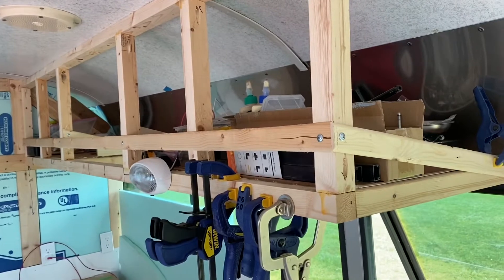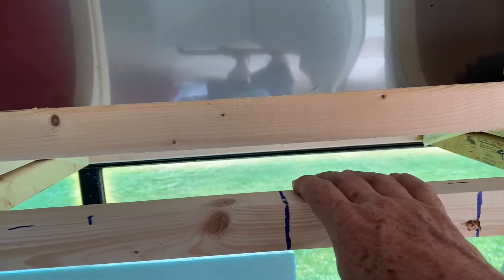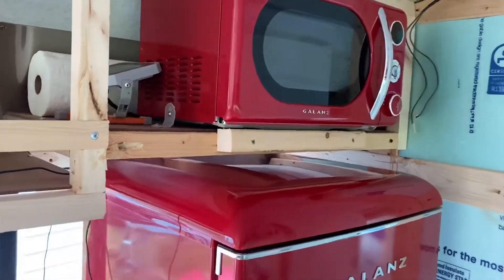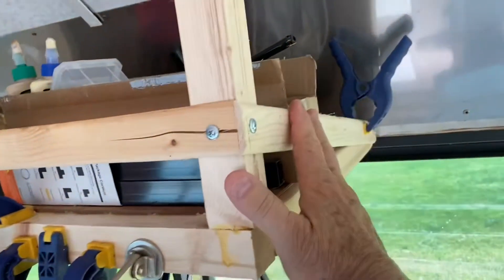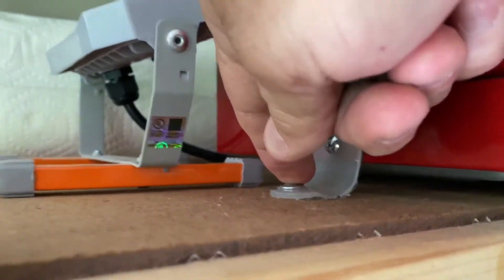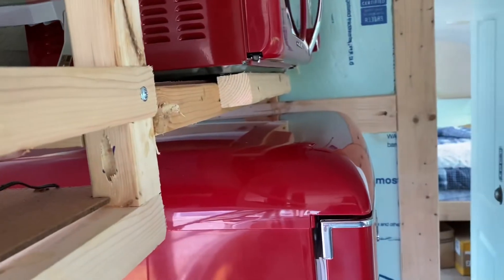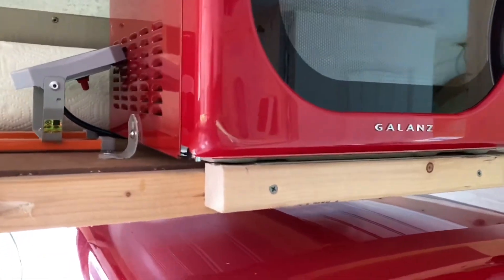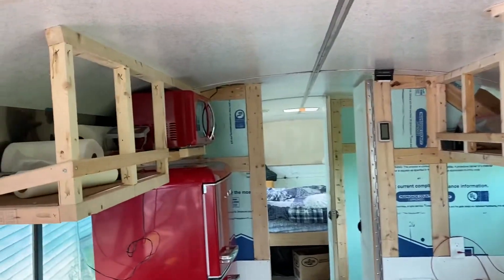#34 - MCI, MC5B, Bus Conversion - Second Set Overhead Cabinet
In this video I am showing the second set of overhead cabinet built.  I am also preparing the bus for a 2 night camping trip to Smith Mountain Lake in Virginia.